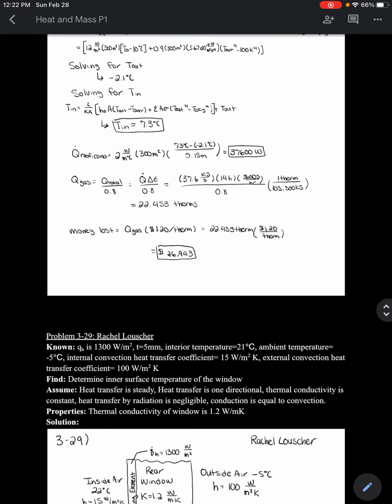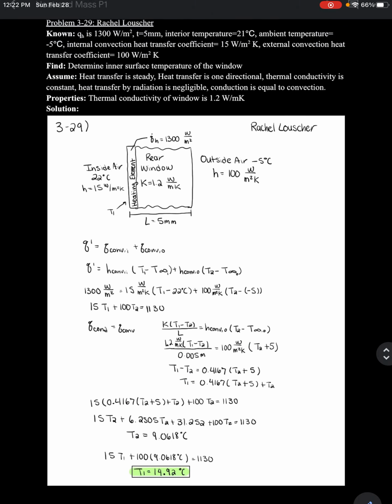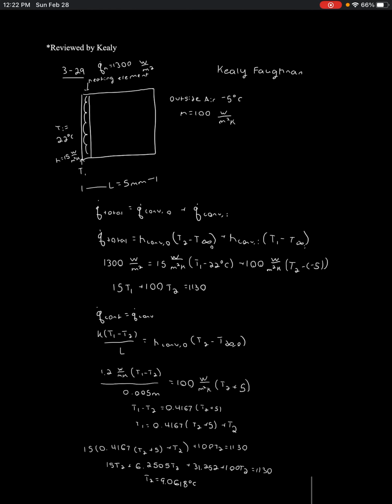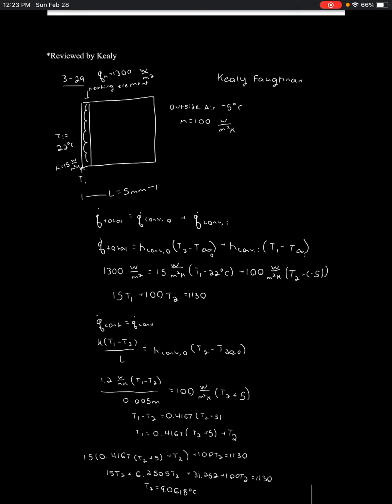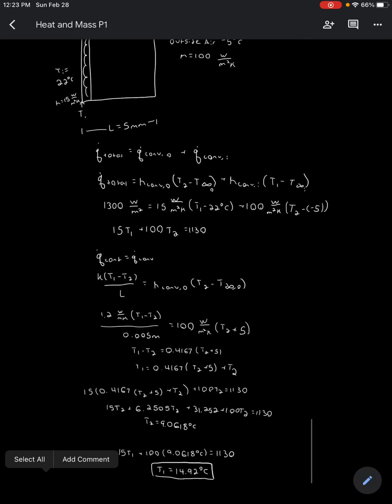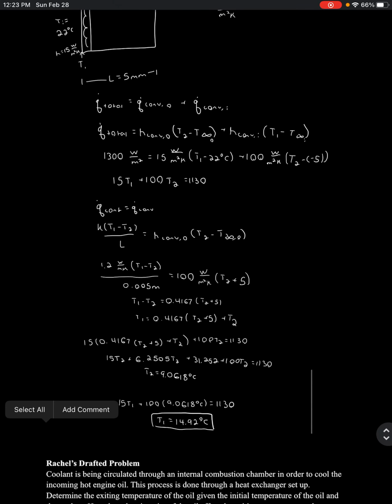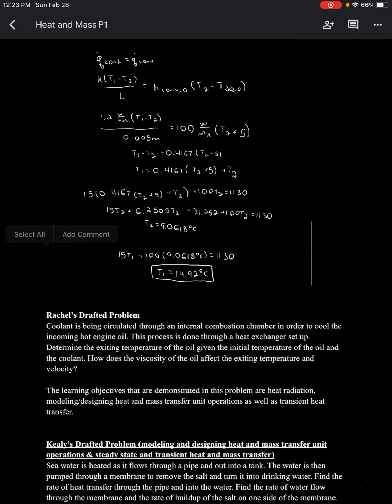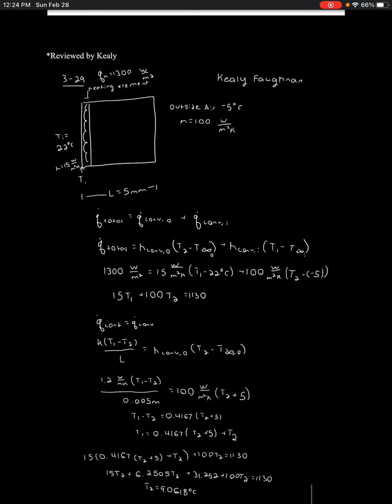H and M Problem Review